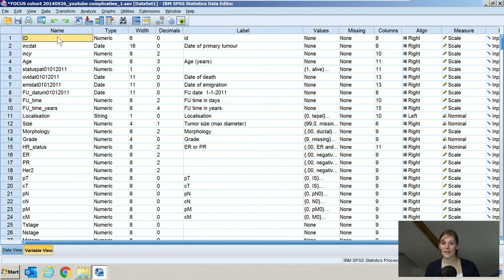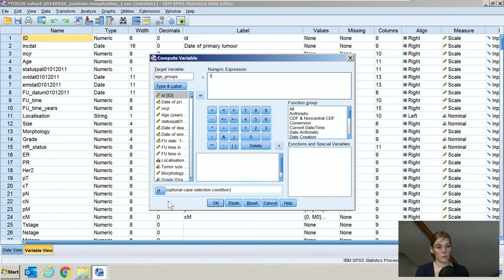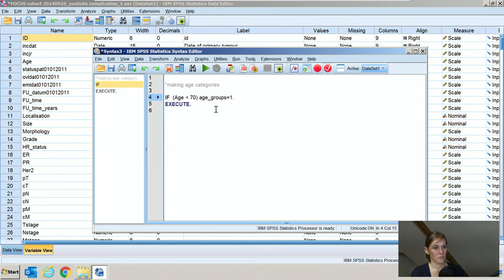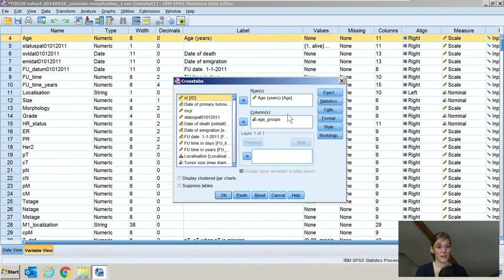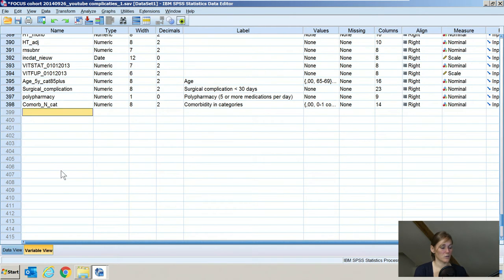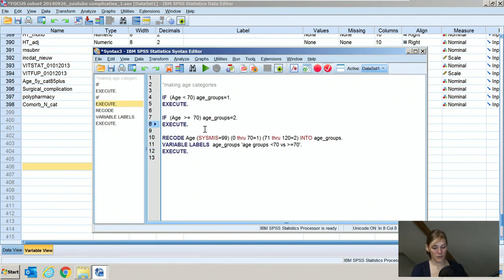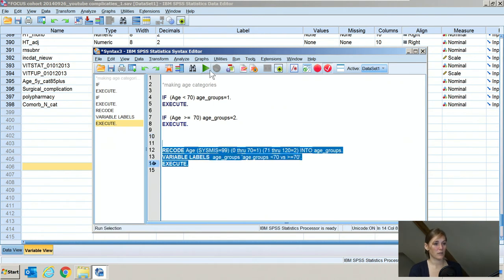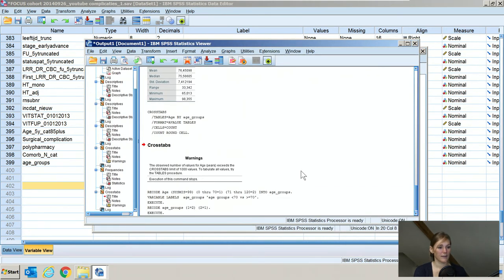SPSS tutorials for beginners PART 2 - How to make Variables using Syntax or using variable menus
In this second part of my SPSS for beginners tutorial series, I will teach you how you can create variables in SPSS, by using syntax or by using variable menus. This will include using the Compute Variable tab, the "Recode into same variables" tab, and the "Recode into different variables" tab. Furthermore, I will teach you how to make variable labels.